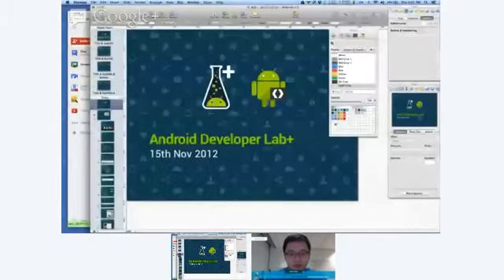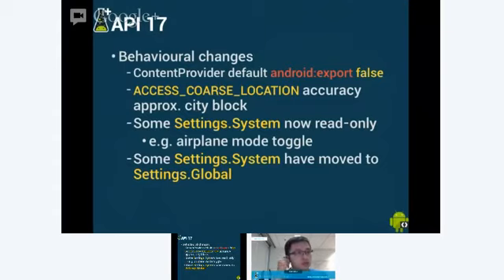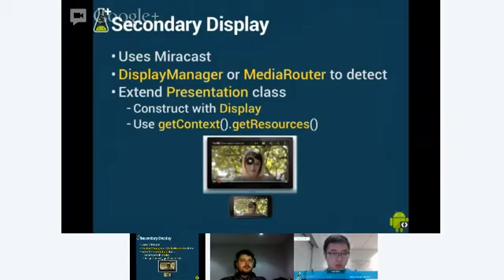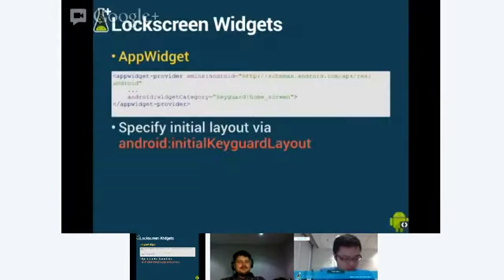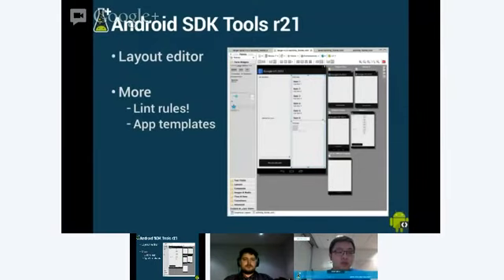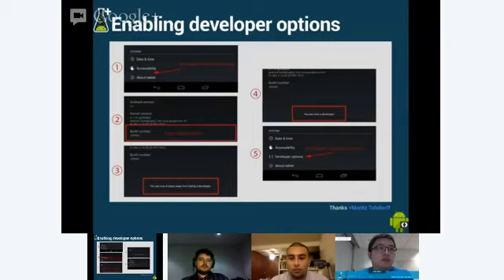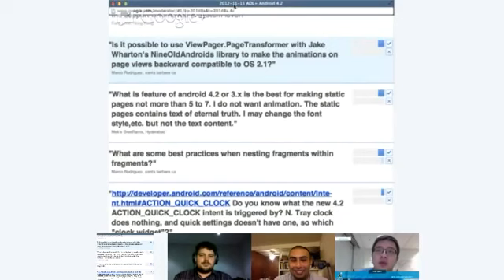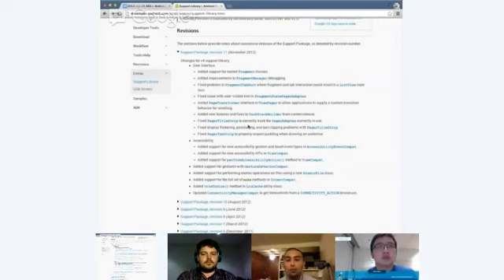ADL+ 2012 11 14 Android 4 2